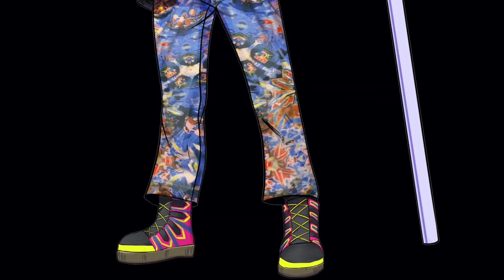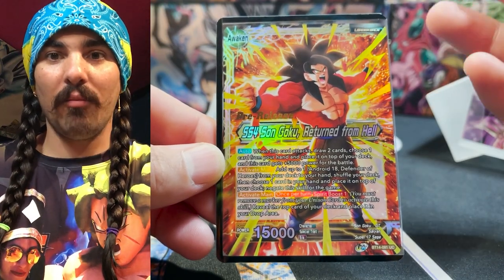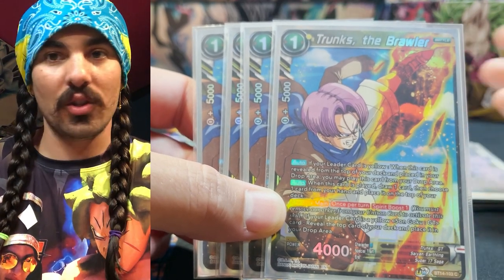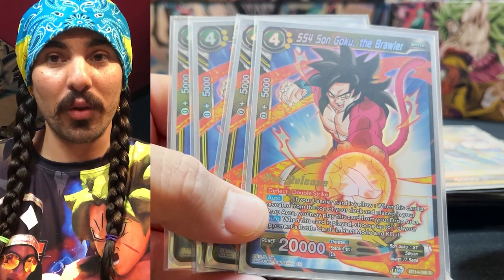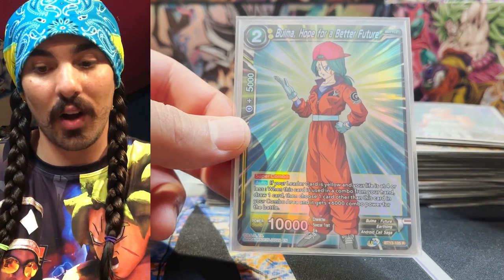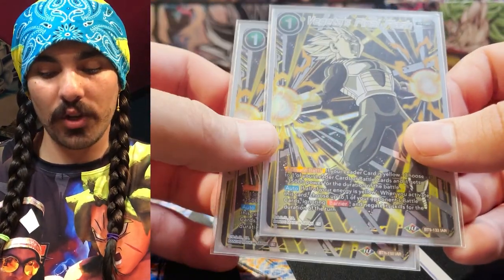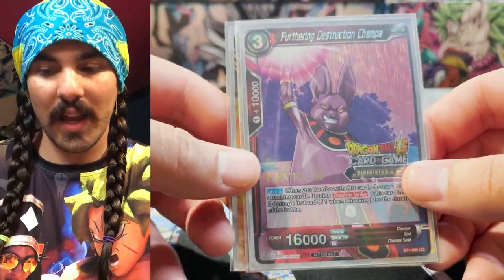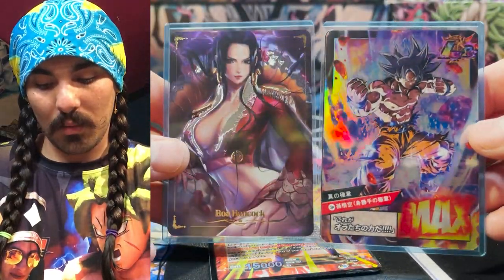⚠️ WARNING ⚠️ DANGEROUSLY ⚠️ FUN ⚠️ DECK ⚠️ PROFILE ⚠️ - Son Goku Returned from HECK - Hek-Ku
Please be careful playing this deck! It's dangerous! It's from HECK and it's got the HOLY HEXAGON SCR in it! It's so shiny!!! It could blind you!!!

But in all seriousness this deck has such an insanely high skill cap. There is so much room for tech in the deck, and it is so versatile. This is the deck that yellow has needed since set 10 and I am HERE to share it with you KRU!!!